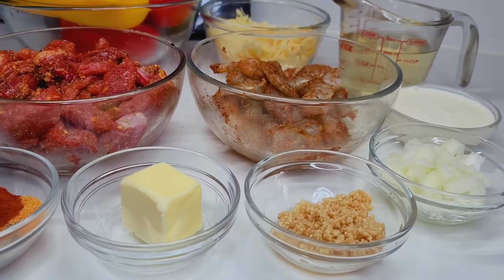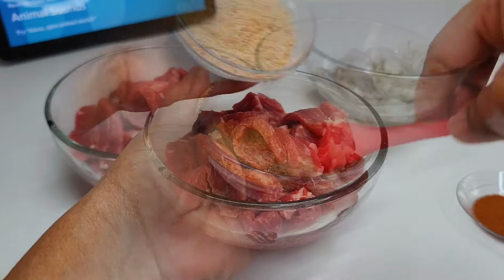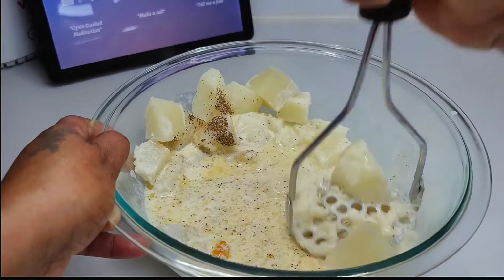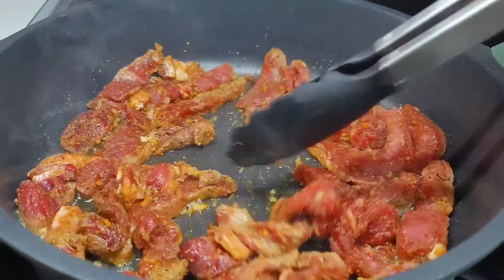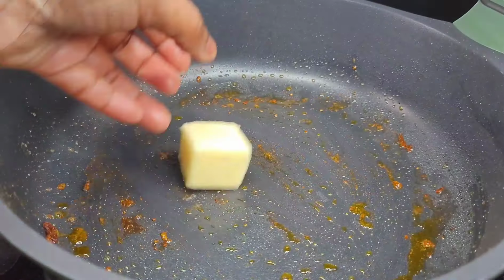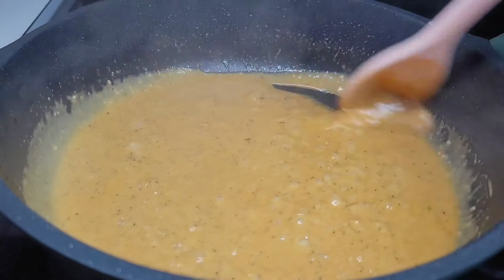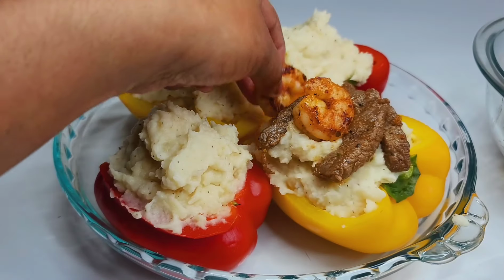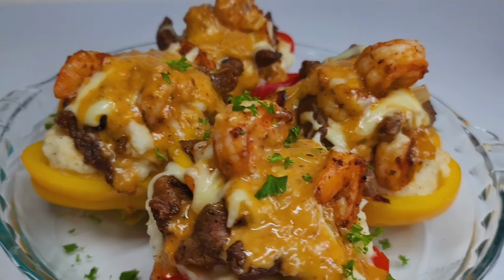loaded bell peppers | steak, shrimp & potatoes | stuffed peppers recipe.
1lb rib eye steak
1/2 lb large shrimp
1 tsp seasoned salt
1 tsp all purpose seasoning
1 tsp complete seasoning
1 tsp garlic powder
1 tsp onion powder
1/2 tsp black pepper
1/2 tsp smoked paprika
1/2 tsp old bay seasoning

3 large russet potatoes
4 tbsp melted butter
1/2 cup half/half milk and cream
2 tbsp garlic sauce
1/4 tsp black pepper
1 tsp seasoned salt

2 large bell peppers

sauce
2/3  cup white wine or chicken broth
1/2 cup heavy cream
2 tbsp butter
1 tbsp minced garlic
1/3 cup diced onions
1/2 tsp seasoned salt
1/2 tsp Cajun seasoning
1/2 tsp complete seasoning
1/4 tsp black pepper
1/3 cup cheese